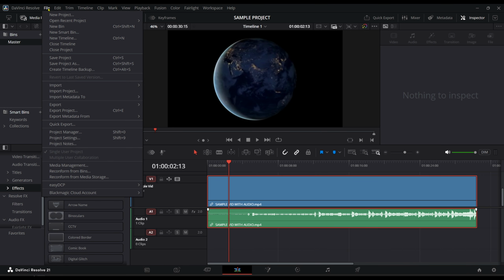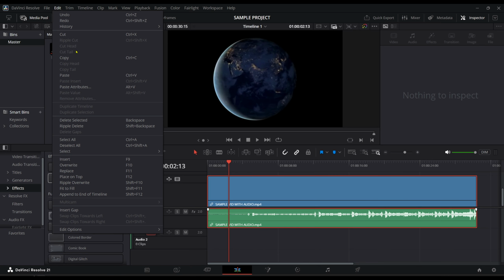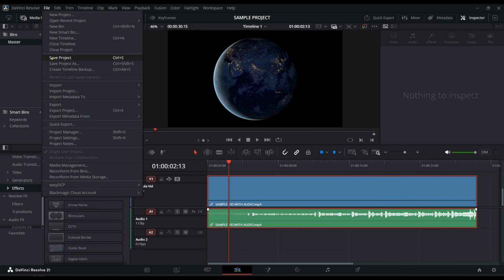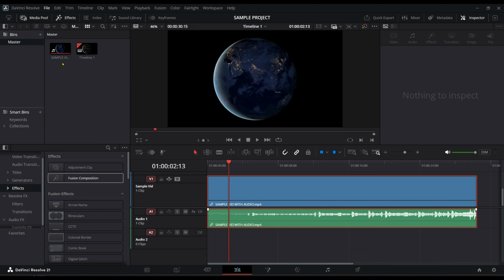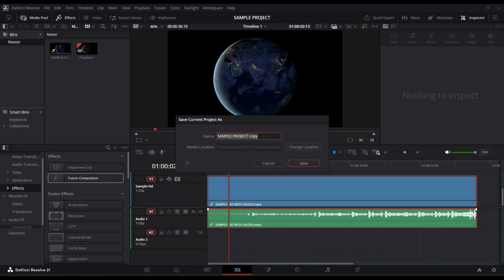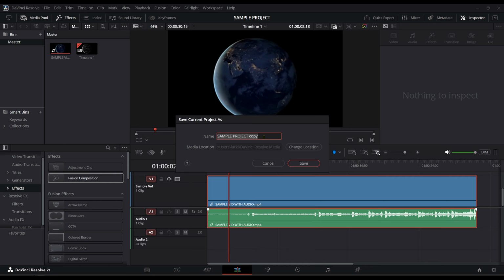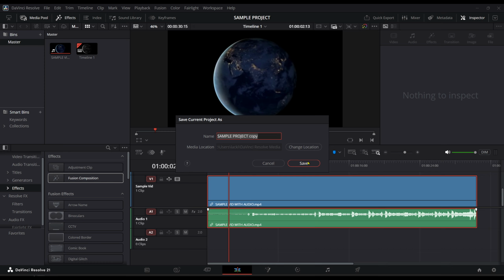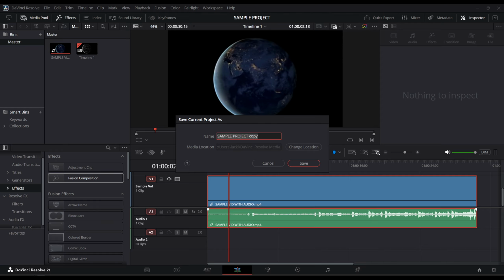How to Save into a Different File in DaVinci Resolve (Updated 2026 Step-by-Step Beginner Guide)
Want to create a separate version of your project and save your work as a new file inside DaVinci Resolve? This updated 2026 beginner tutorial shows you exactly how to save into a different file and manage multiple project versions inside DaVinci Resolve.

how to save as in davinci resolve, save project as davinci resolve, save into different file davinci resolve, duplicate project davinci resolve, create new version davinci resolve, blackmagic design, davinci resolve tutorial, video editing guide, project management, davinci resolve beginner, creator workflow, editing tips